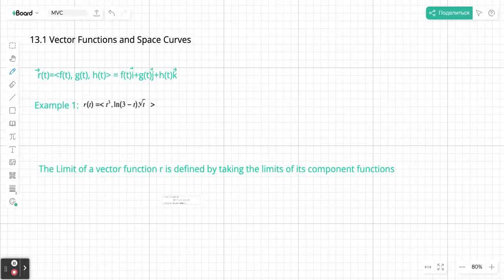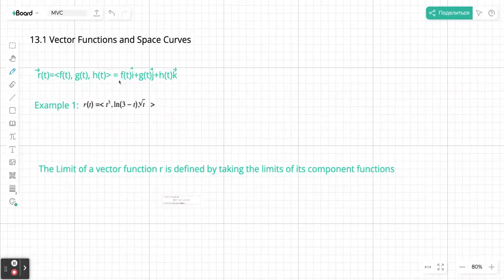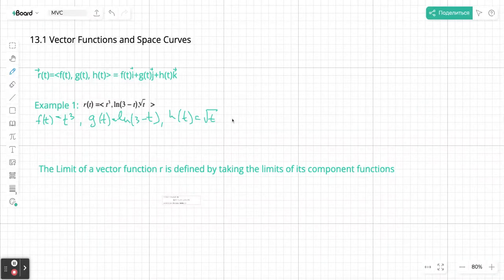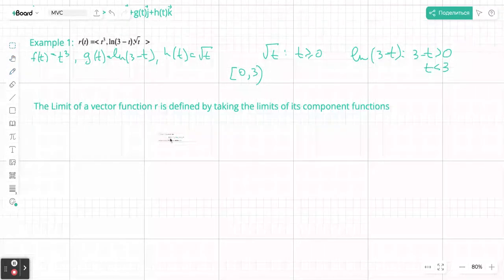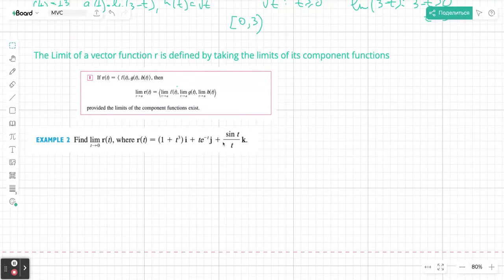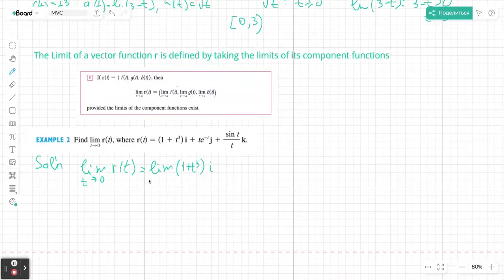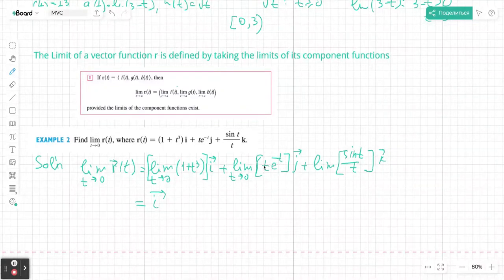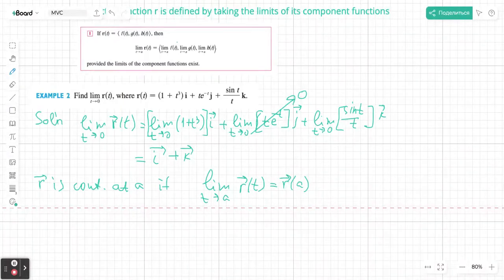Multivariable Calculus Vector Functions Part 1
Multivariable Calculus Lesson on Vector Functions